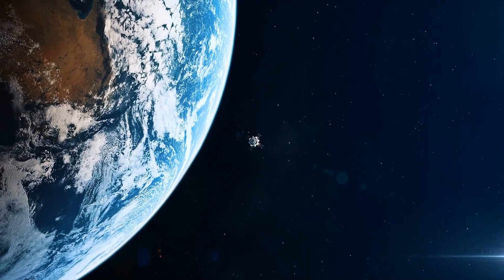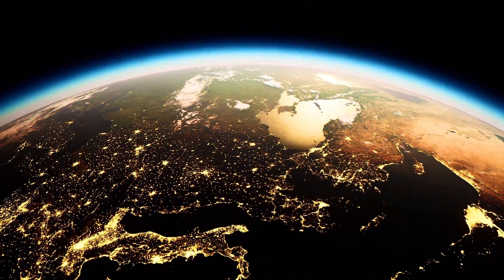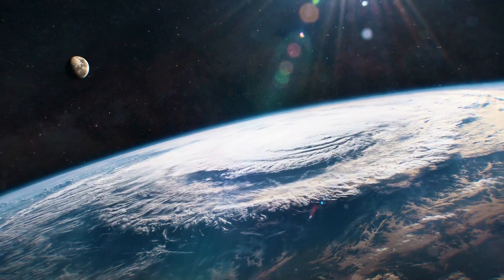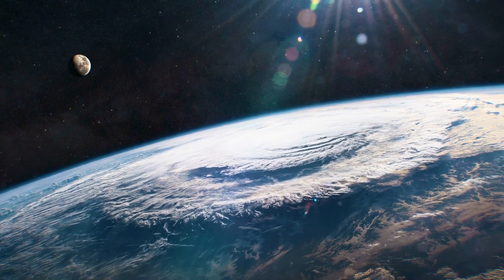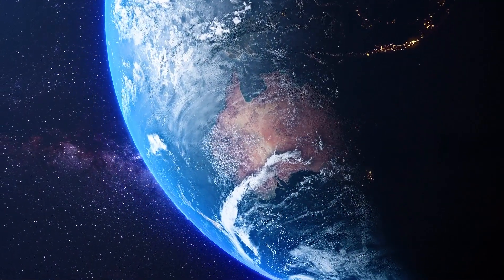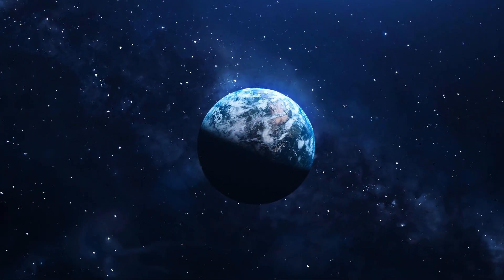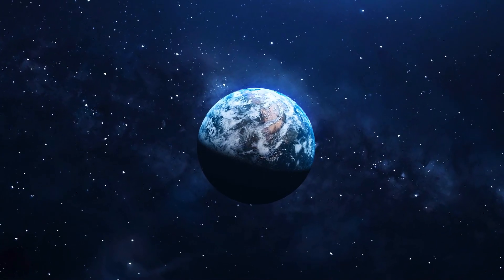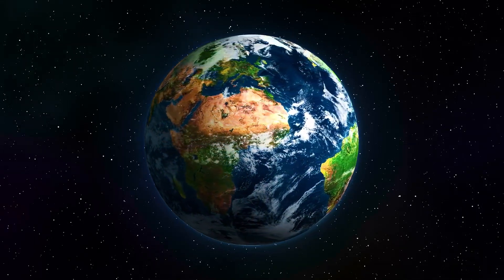How did the continents appear: Scientists have found evidence of the fall of giant meteorites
Australian scientists found evidence for a long-standing theory that suggests that continents on Earth were created by giant meteorite impacts. Scientists believe that these impacts were particularly numerous during the first billion years of Earth's history, which is 4.5 billion years.

The hypothesis that continents on Earth were formed in places where giant meteorites fell has been around for decades. But there was no clear evidence for this theory before the new study.

According to Tim Johnson of Curtin University, Australia, in a new study, scientists were able to find this evidence.